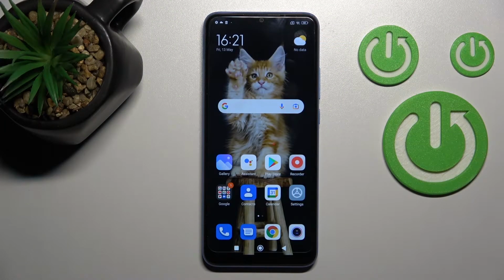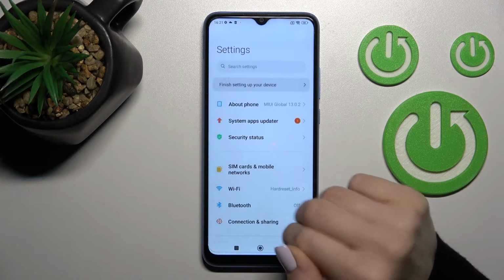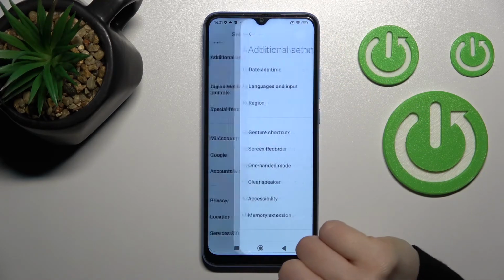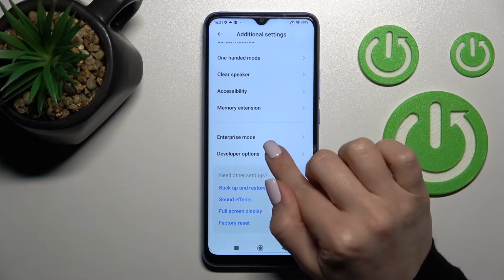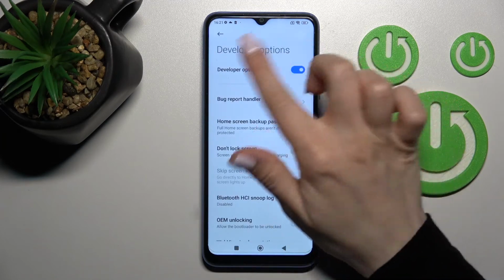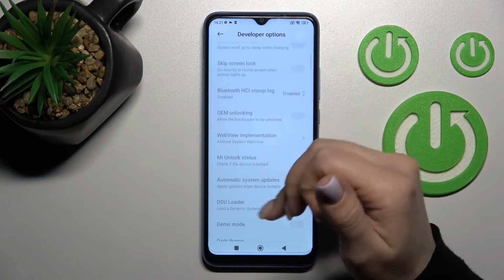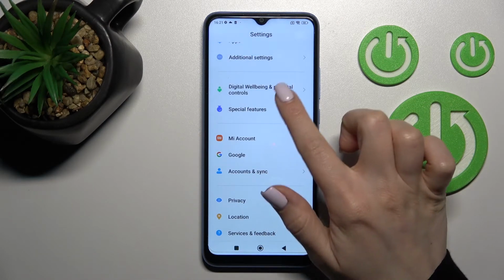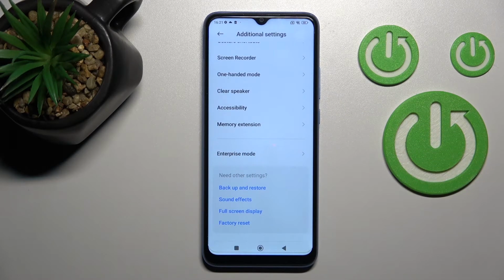How to Hide Developer Options in Xiaomi Redmi 10C – Remove Developer Mode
Hi there! Have you ever been wondering how you can disable developer options on your Xiaomi Redmi 10C? In today's video we're going to show you how you can hide developer options of your Xiaomi Redmi 10C just in a couple of simple steps. This video might be useful in case if you've entered developer options just from curiosity, and now have absolutely no idea how you can disable them. So if you wish to learn ow you can hide developer options on your Xiaomi Redmi 10C, all you need to do is just watch this short video to the end, follow the instructions provided by our specialist and try to perform this operation yourself on your Xiaomi Redmi 10C.

How to disable developer options in Xiaomi Redmi 10C? How to deactivate developer options in Xiaomi Redmi 10C? How to hide developer settings in Xiaomi Redmi 10C? How to turn off developer options in Xiaomi Redmi 10C?